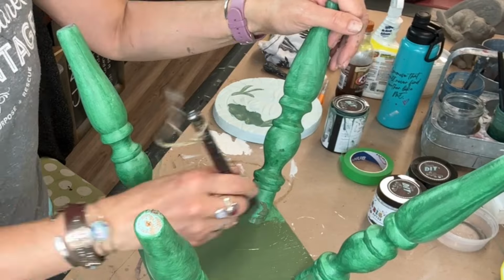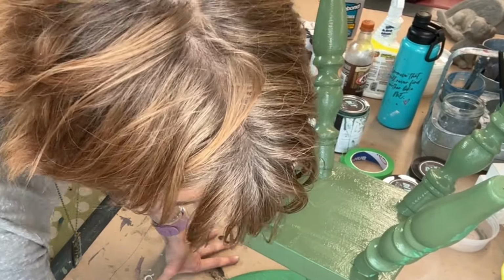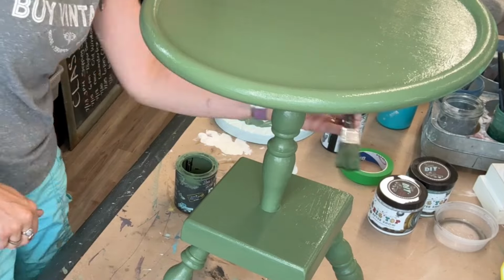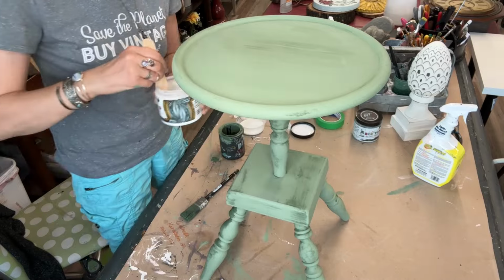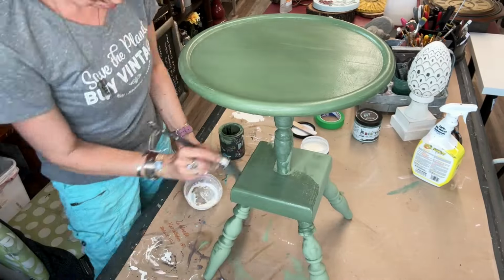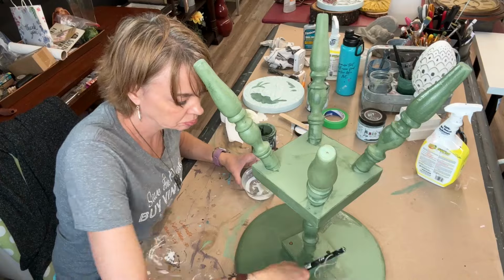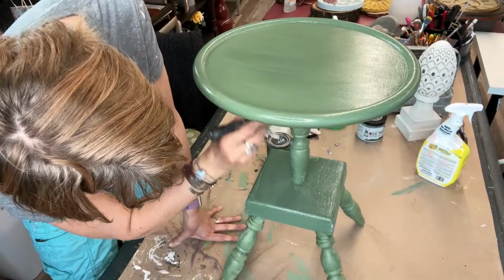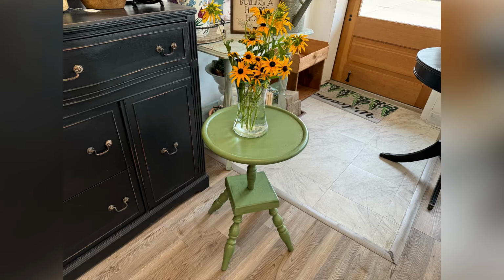How I painted over a transfer to sell this table!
Just paint it this week we show you how to paint over a transfer! You CAN change your mind. It’s just paint. Today use use Aviary clay paint by DIy which we seal with Bog Top! Shop rusticrehabs.com or stop in and take a class or ask for help. We’ve to guide you in your projects!